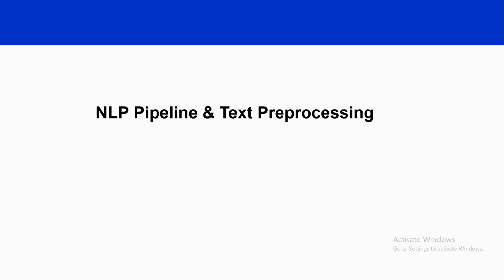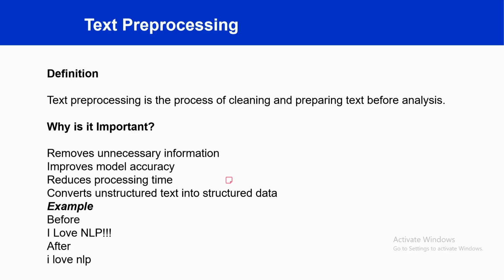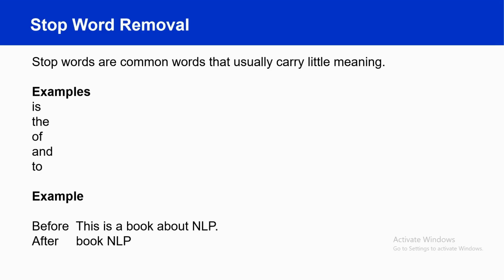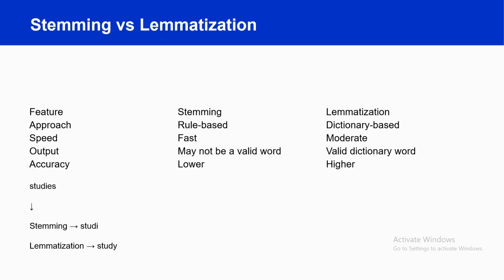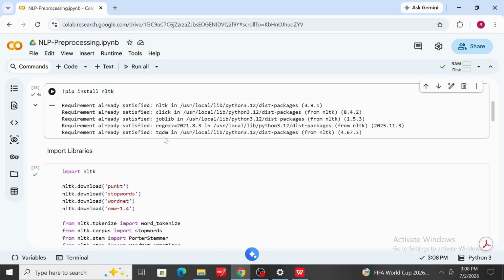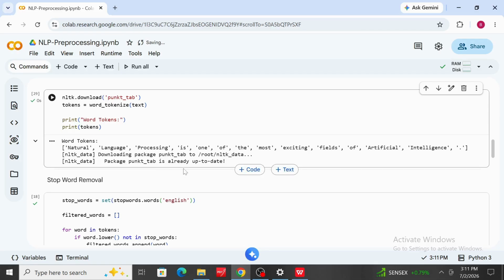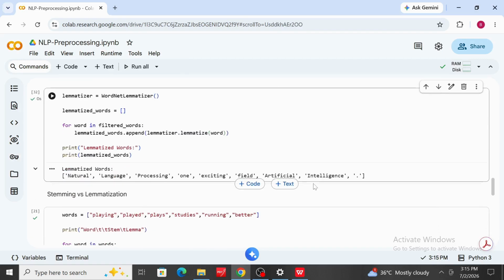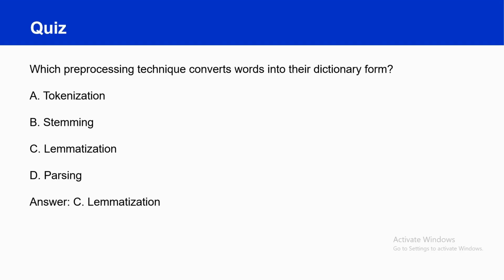NLP Pipeline & Text Preprocessing | Tokenization, Stop Words, Stemming & Lemmatization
In this video, you'll learn the NLP Pipeline and the fundamentals of Text Preprocessing, including Tokenization, Stop Word Removal, Stemming, and Lemmatization. A hands-on Google Colab (NLTK) demonstration is also included to help you understand the concepts practically.